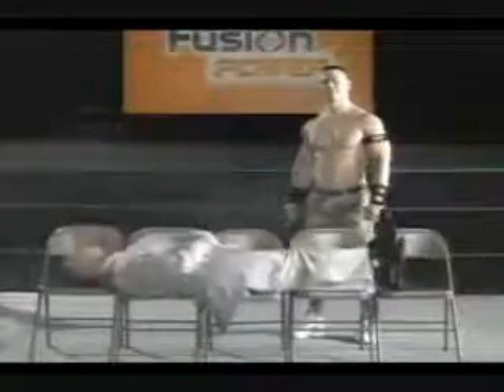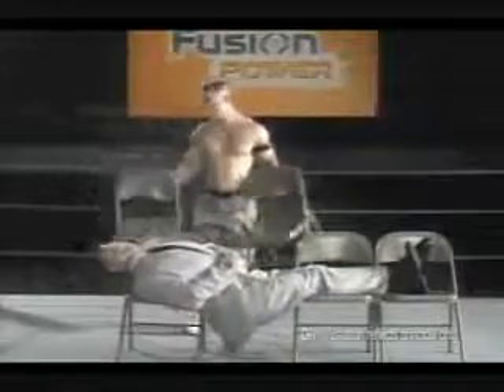John Cena Gillette commercial